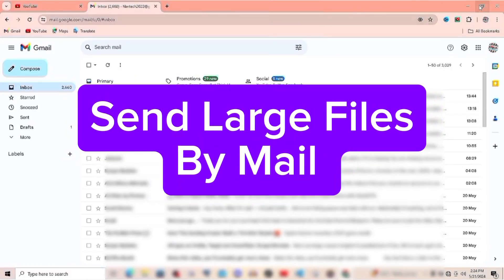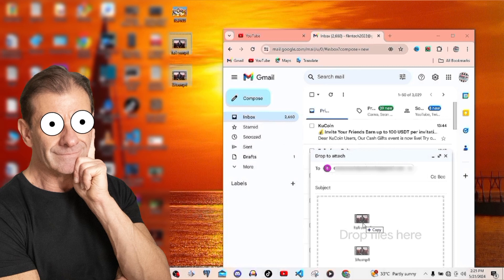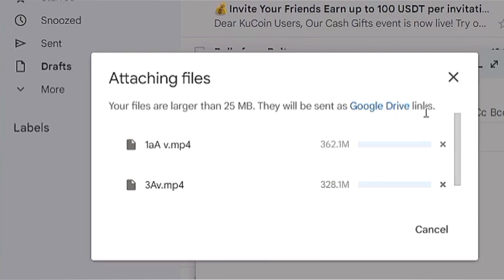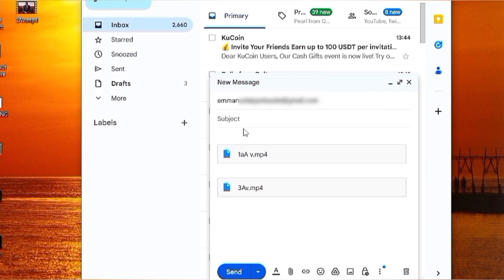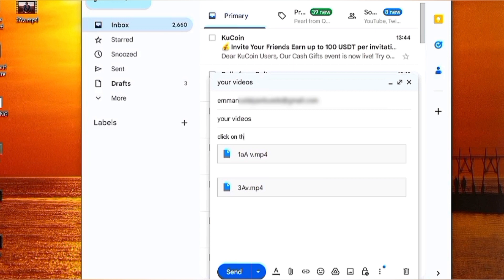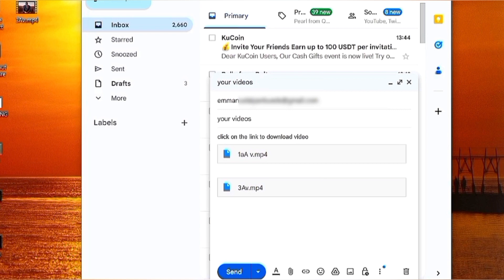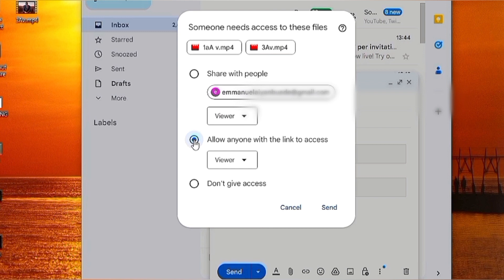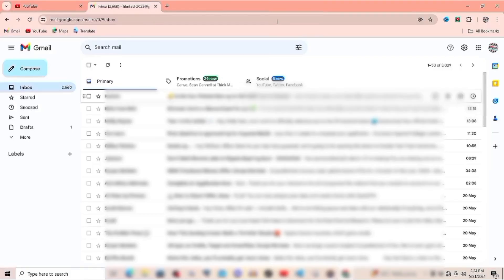How To Send Large Files By Email || How To Email Large Big Files Via Email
Learn how to send large files by email in just a few simple steps. Say goodbye to attachment size limits and easily share your files with friends and colleagues.Send large documents in Gmail
Attach large files in Gmail Send large attachments in Gmail

00:00 how to send large files through gmail
01:00 how to send large files through email
02:00 send big files send large files
03:00 large file transfer
04:00 how to email large big files via email